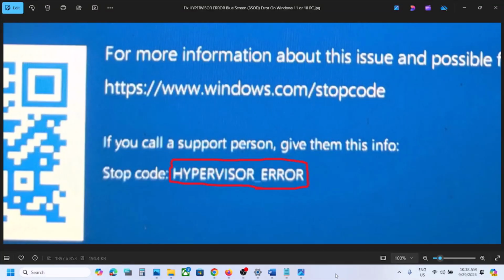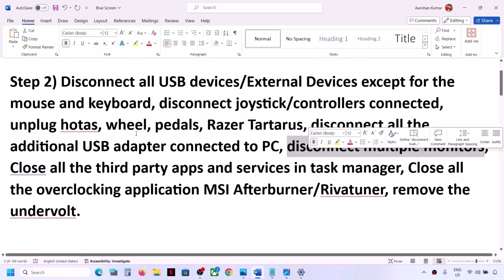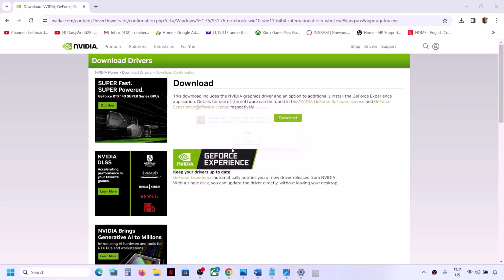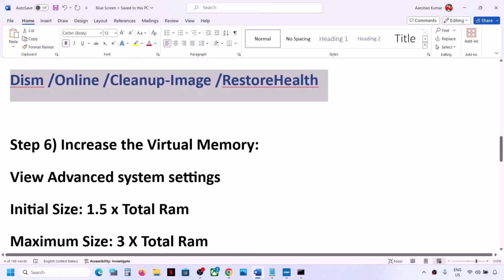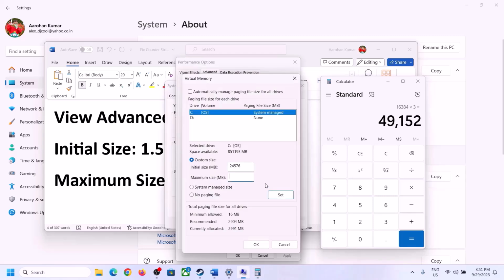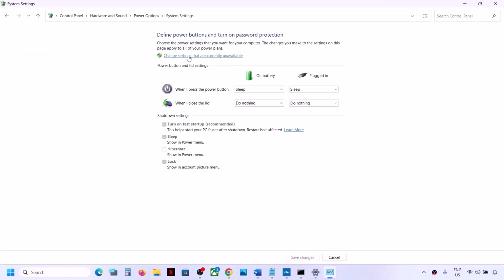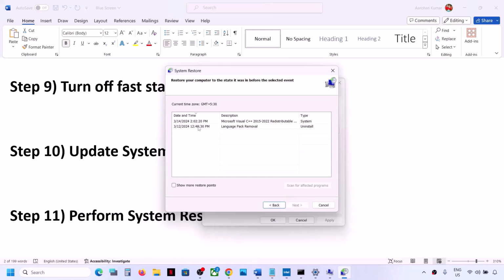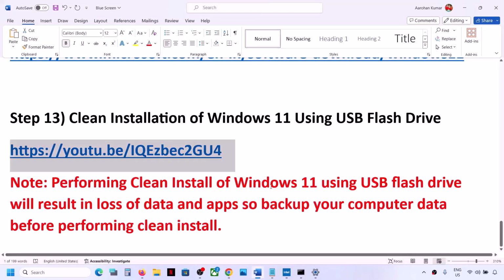Fix HYPERVISOR ERROR Blue Screen (BSOD) Error On Windows 11/10 PC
Fix Error Your PC Ran Into A Problem And Needs To Restart HYPERVISOR ERROR,Fix Windows 11 BSOD crash error HYPERVISOR ERROR,Fix HYPERVISOR ERROR crashes, Fix HYPERVISOR ERROR Blue Screen Crash Error on Windows 11 PC
Step 2) Disconnect all USB devices/External Devices except for the mouse and keyboard, disconnect joystick/controllers connected, unplug hotas, wheel, pedals, Razer Tartarus, disconnect all the additional USB adapter connected to PC, disconnect multiple monitors, Close all the third party apps and services in task manager, Close all the overclocking application MSI Afterburner/Rivatuner, remove the undervolt.
Step 5) Run SFC & DISM Command
sfc /scannow
Step 6) Increase the Virtual Memory:
Step 8) Uninstall recently installed Windows Update
Step 9) Turn off fast startup
Step 13) Clean Installation of Windows 11 Using USB Flash Drive
Note: Performing Clean Install of Windows 11 using USB flash drive will result in loss of data and apps so backup your computer data before performing clean install.